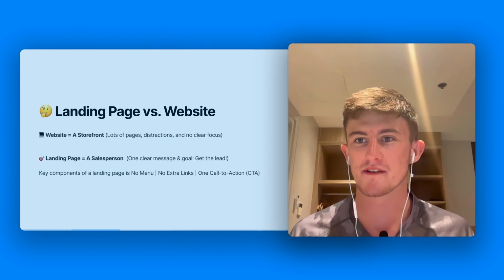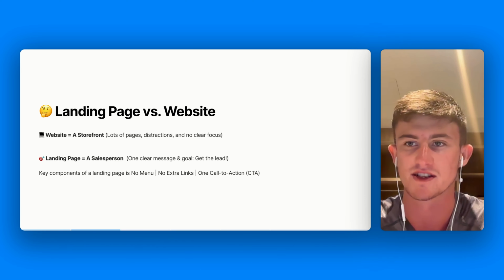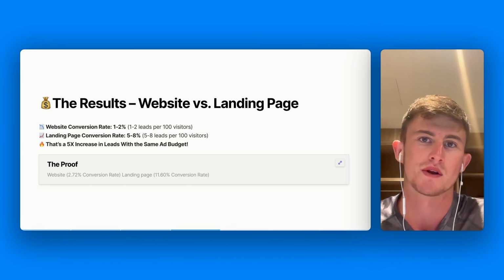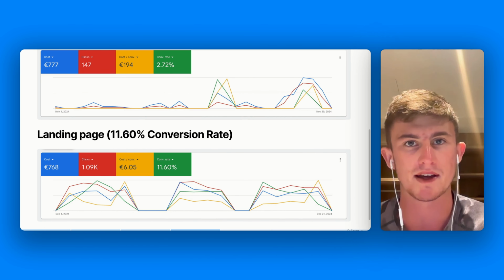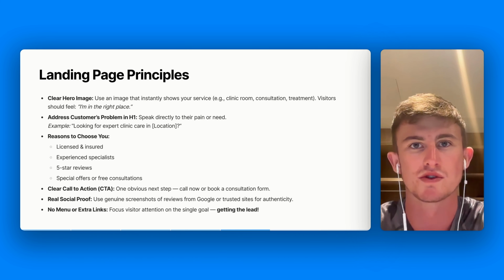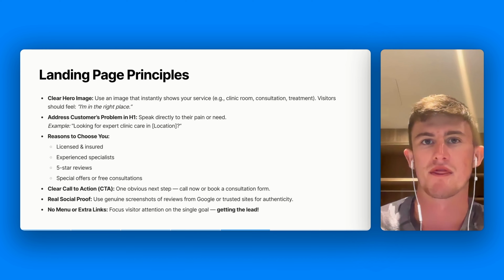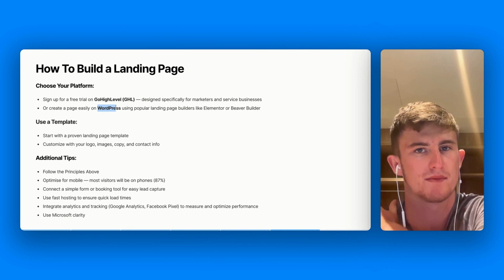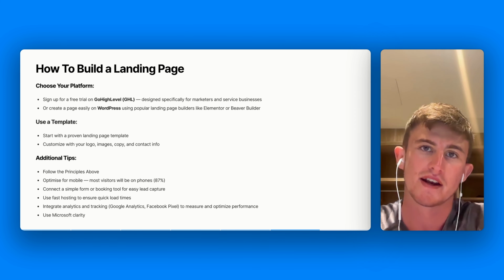How to Build a High-Converting Landing Page for Your Clinic (5X More Leads Than a Website)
Still sending paid traffic to your clinic’s website?
You’re burning ad spend. Here's why landing pages outperform traditional websites — and how you can build one that turns clicks into actual patients. 💸

In this video, Ross from RFM Digital breaks down:

✅ The key difference between a website and a high-converting landing page
✅ Why landing pages consistently deliver 5X more leads
✅ Real-world clinic conversion stats (2.72% vs. 11.60%)
✅ What every clinic landing page must include to convert
✅ Tools & platforms to build your own page fast (no tech skills needed)

Whether you're running Meta ads, Google Ads, or doing SEO — if you're not using landing pages, you're leaving leads on the table.

📈 Ready to grow your clinic with predictable, scalable marketing?